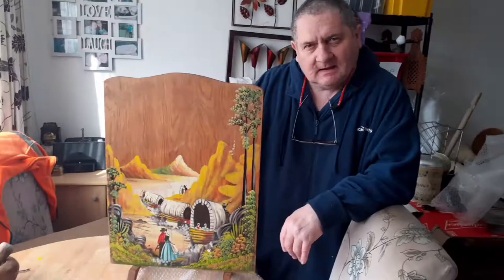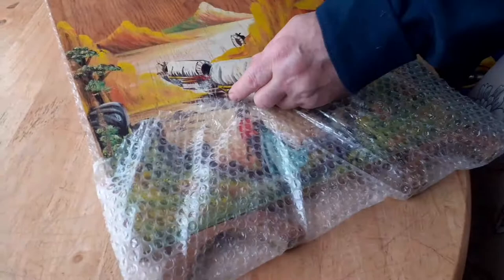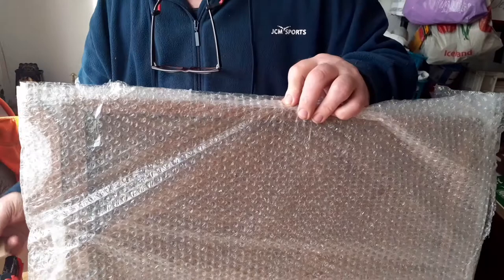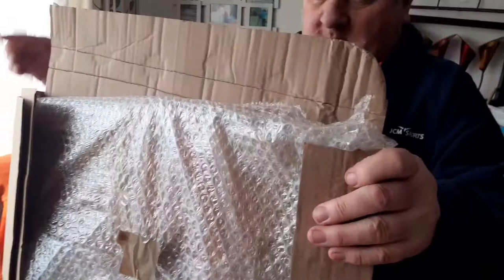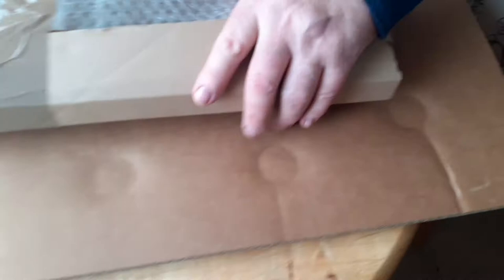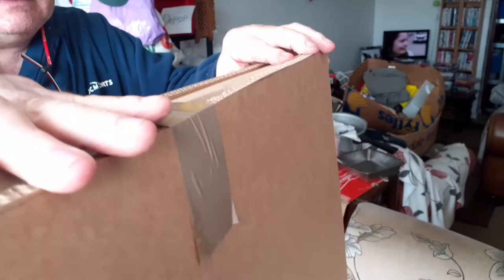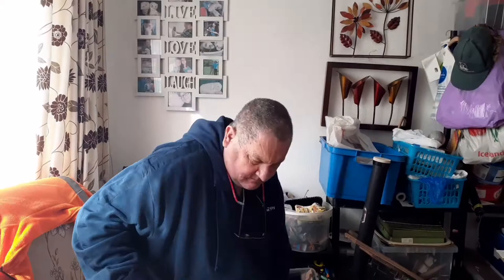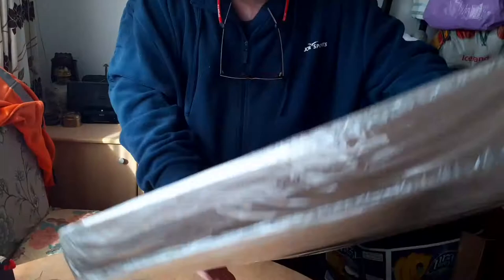Wrapping a Wooden Fire Guard! (+make shift tape dispenser)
You can follow our ddj selling Adventure page on Instagram here;

THKU FOR WATCHING